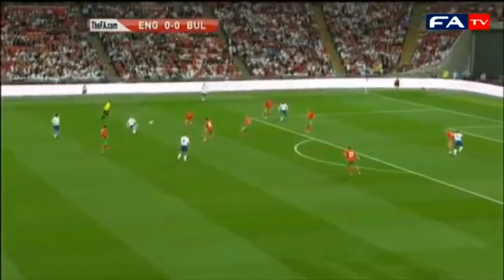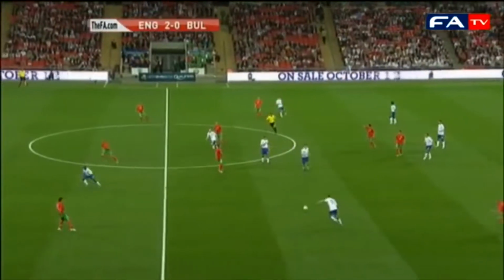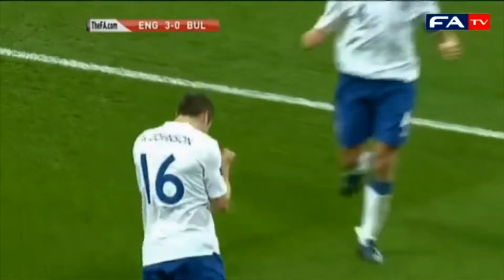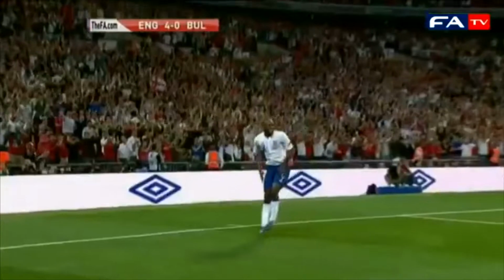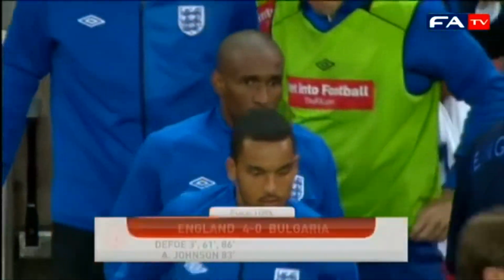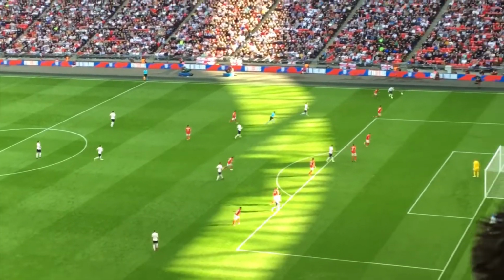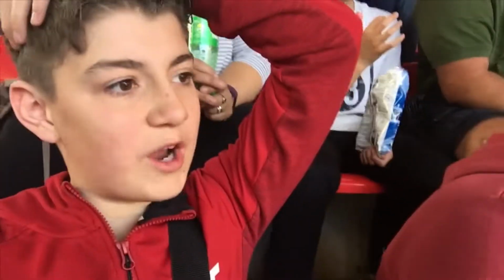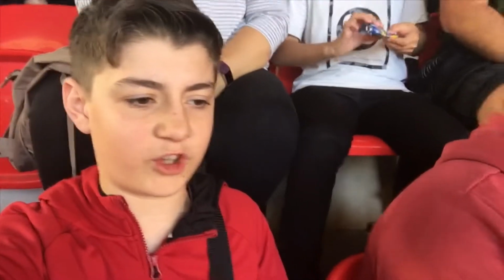We’re going to the euros! England 4-0 Bulgaria Matchday Vlog